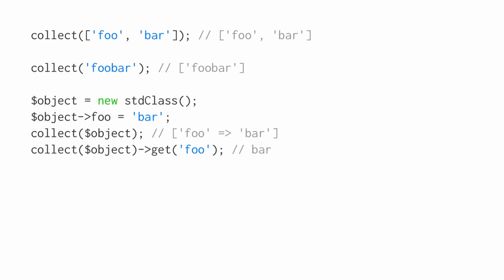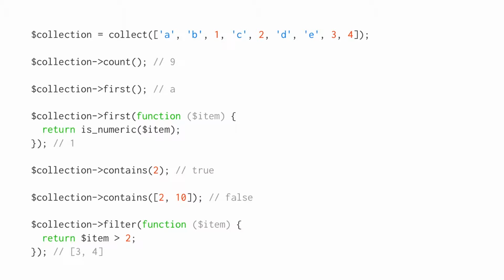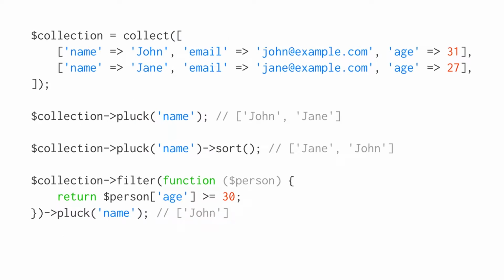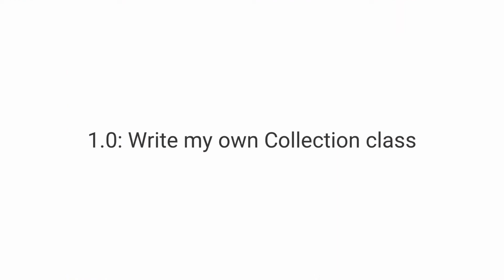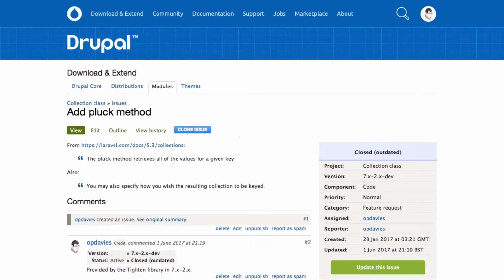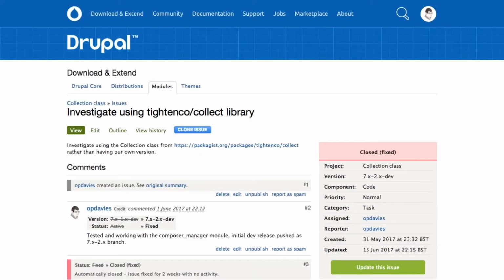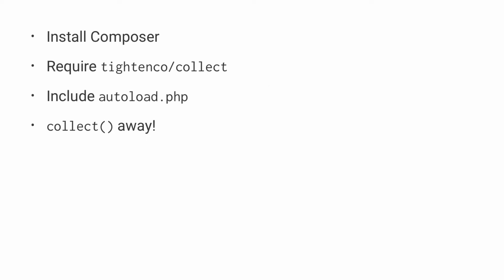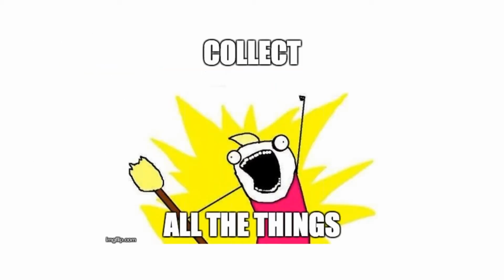Using Laravel Collections Outside Laravel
Speaker: Oliver Davies @opdavies

Laravel Collections are a powerful object-orientated way of interacting with PHP arrays, but did you know that they can be used outside of Laravel, in any PHP project? This short talk shows how we can use Composer to include Laravel Collections within a non-Laravel project and put them to use within your own code.